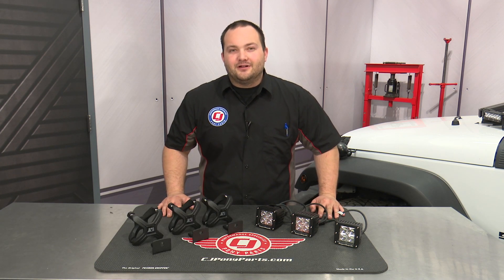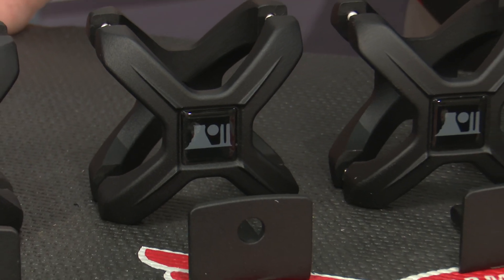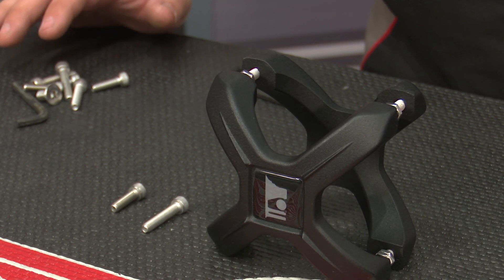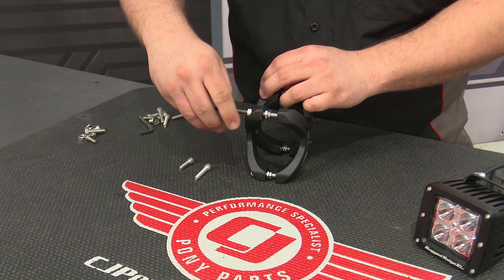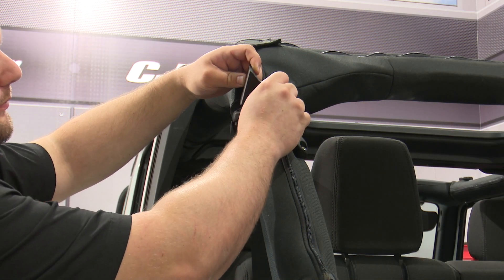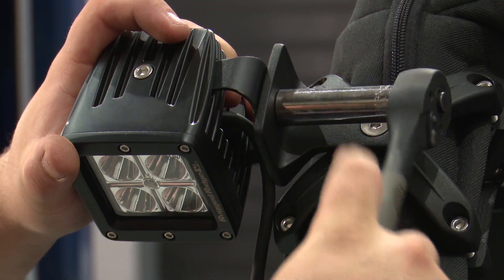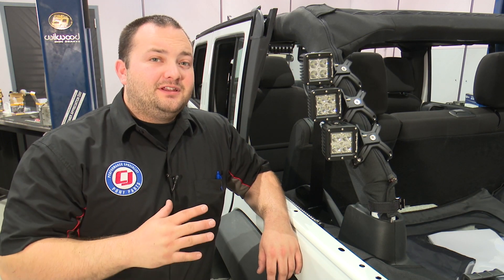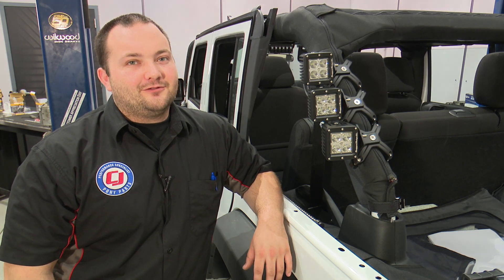Rugged Ridge X-Clamp Textured Black W/3" Square LED Light For 2-1/4"-3" Round Bar Set Installation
In this video, Freddy & the crew at CJ's will show you how to install this Set of Three Rugged Ridge Textured Black X-Clamps with Two 3" Square LED Lights for 2-1/4" to 3" Round Bars from the comfort of your own shop or garage!

With this premium x-clamp and square LED set you can deliver an incredible boost of lighting to your JK or JL Wrangler or other off-road vehicle! Utilizing patented pivotal fit technology, this top-of-the-line set is an excellent way to increase your night driving safety by making yourself and others more visible!

Installation is a breeze, getting you back on an off-road adventure in no time!